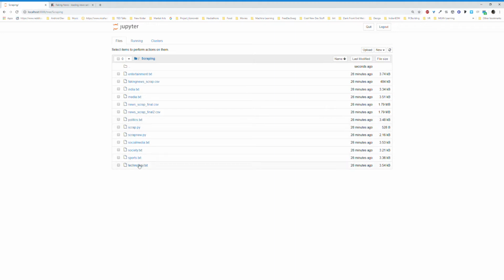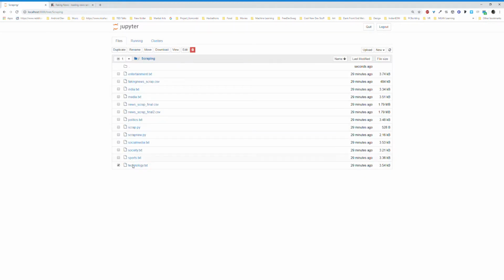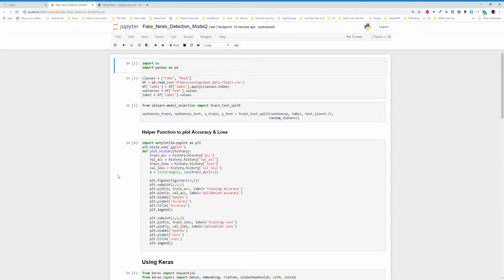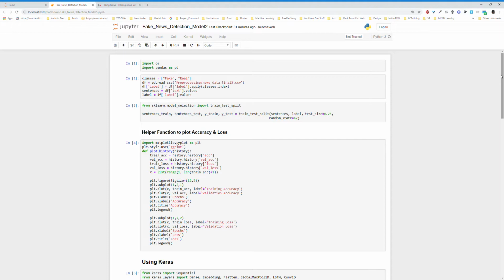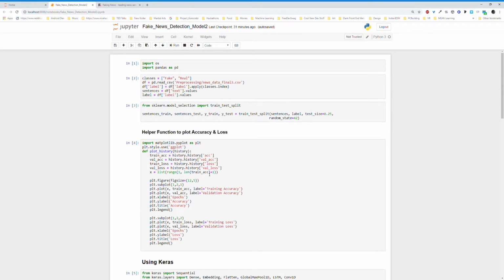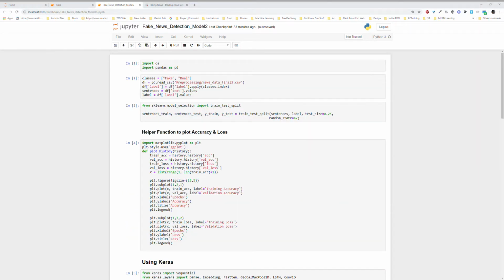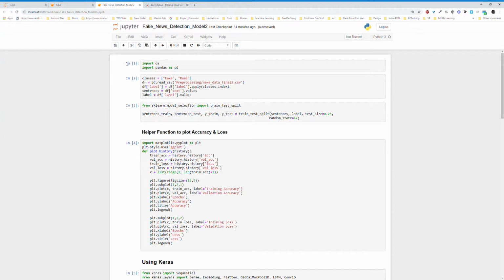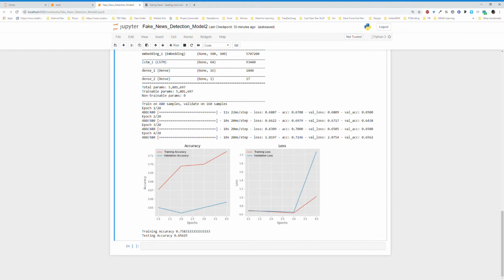Domain Invariant Fake News Detection